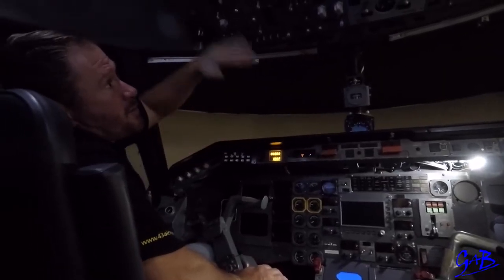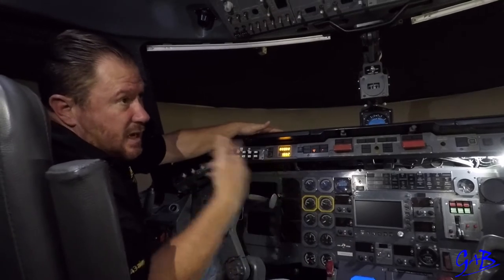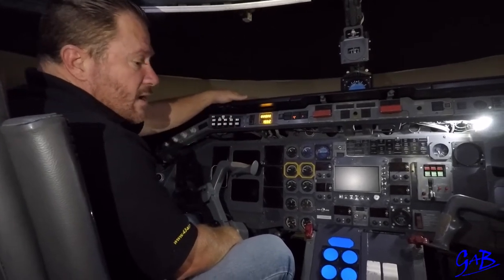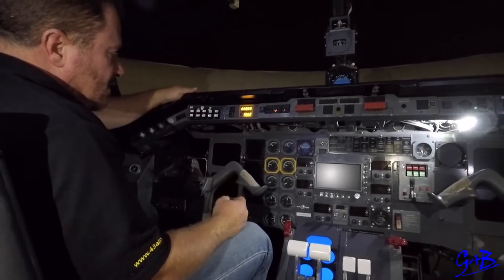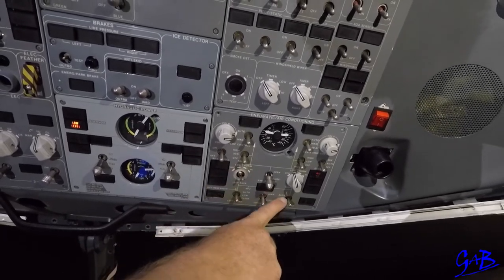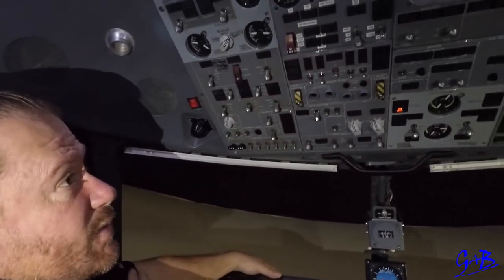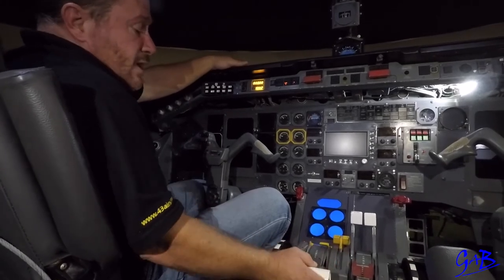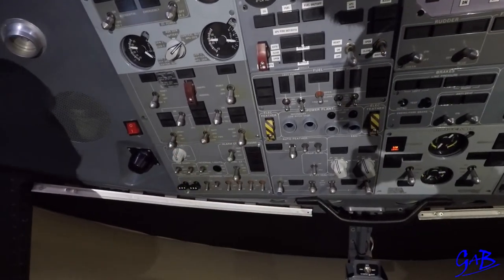Embraer EMB 120 - Flight Overview (Contract Pilot Life)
Embraer EMB 120 - Flight Overview
Featuring Capt. Nico Claase
Cover photo by Simon Le Roux

Any support will be much appreciated.